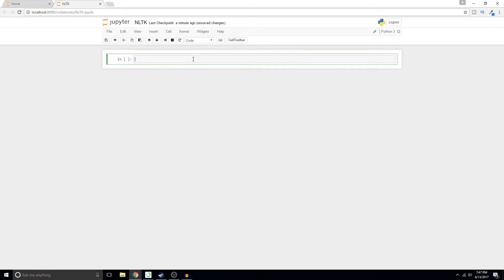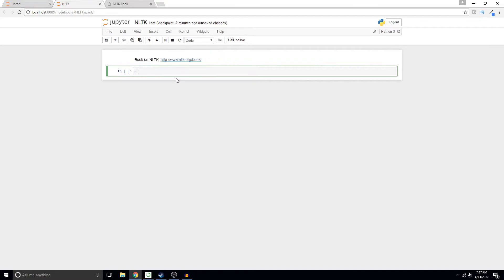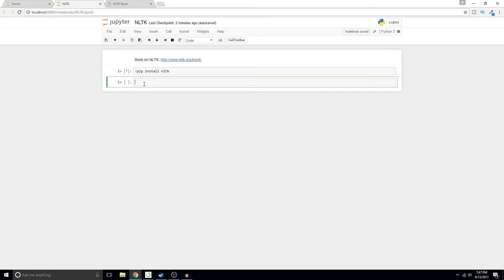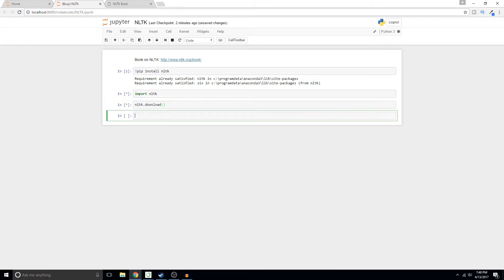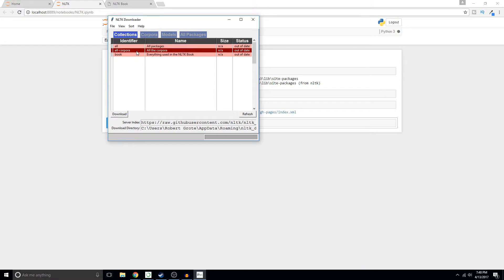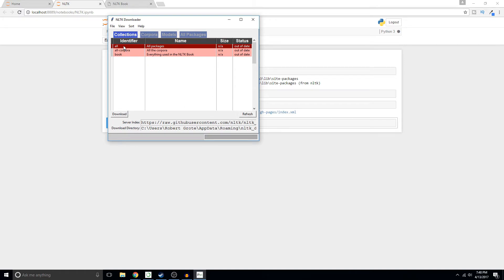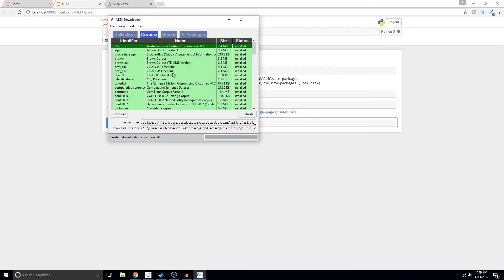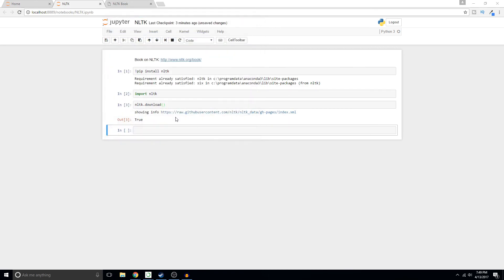How to Download Natural Language Toolkit NLTK for Python NLP Natural Language Processing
This video tutorial shows you one way to install the NLTK Natural Language Toolkit Python module for Natural language processing through pip with Jupyter Notebook, an IDE in Anaconda Navigator. It's quite simple, but I hope you find it useful!